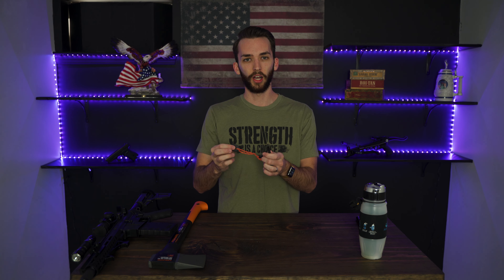5 Bug Out Must Haves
With everything going on in the world, being ready and prepped for the worst is never a bad idea. So in this video I wanted to share with you guys my top 5 bug out must haves for doomsday , preppers , etc.

MY GEAR:
ON CAMERA MIC
ON BODY LAV MIC